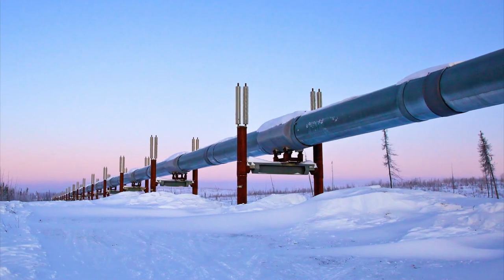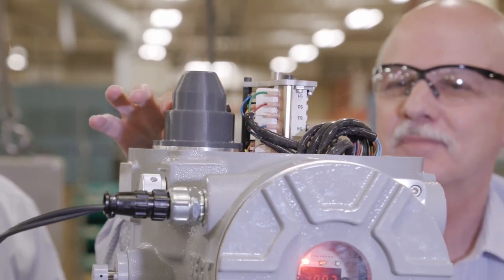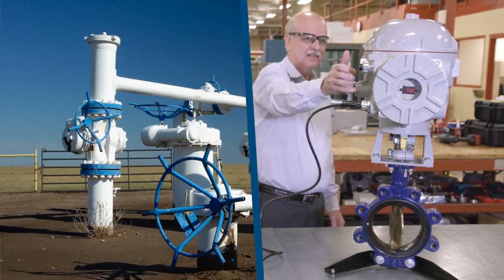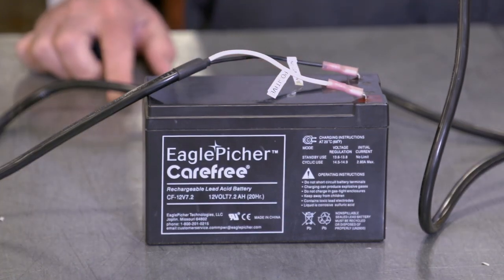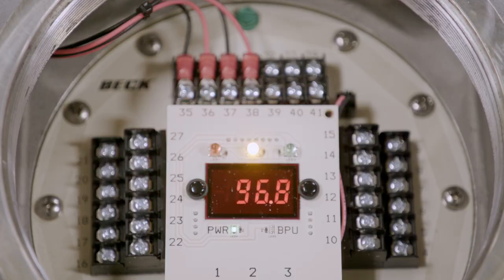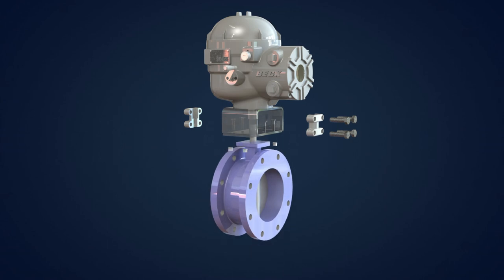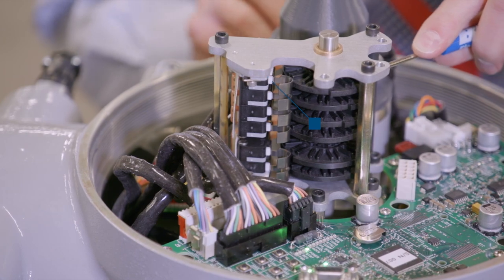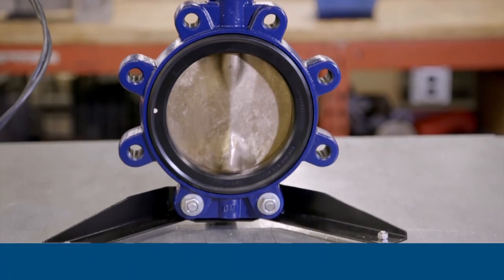BECK's New Group 57 Quarter-turn Valve Actuator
Introducing our Group 57 Valve Actuator designed for remote, hazardous locations. With Beck on your team, you have the benefit of our vast experience and problem-solving ingenuity along with the customer service that you can only find in a family-owned business.

0:02:20 - Drive Features